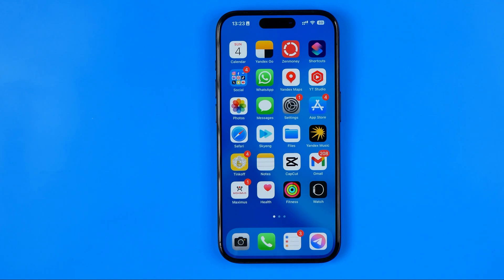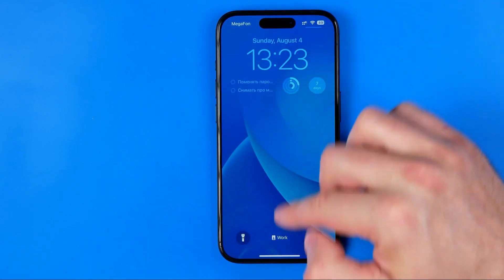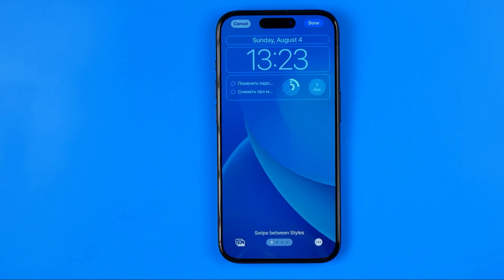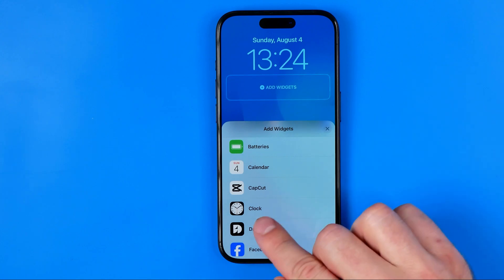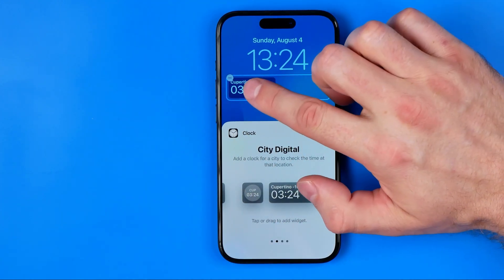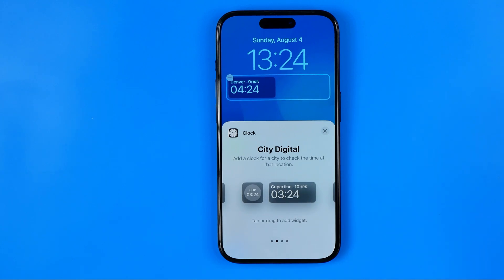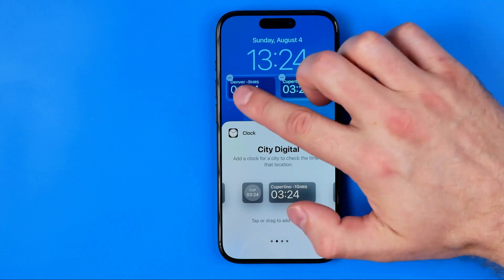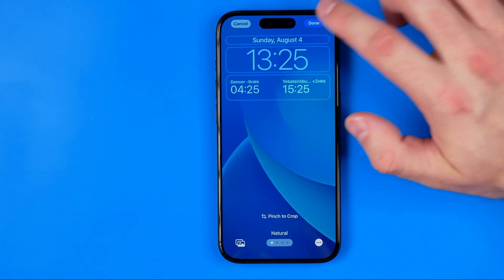How to Add Dual Clock Widget to iPhone Lock Screen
Here's how to enable dual clocks on iphone lockscreen! In this video I will show you how to get dual clocks on any iphone. Be sure to watch the video to the very end. You will learn how to add world clock to iphone lock screen. That's easy and simple to do!